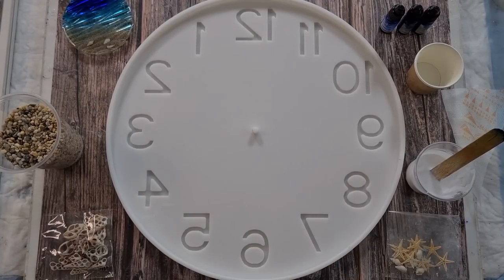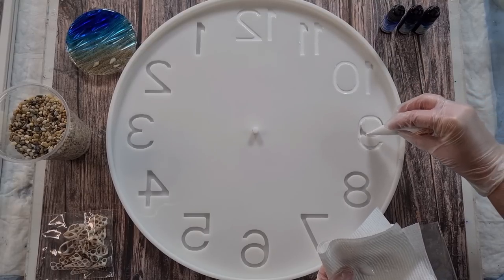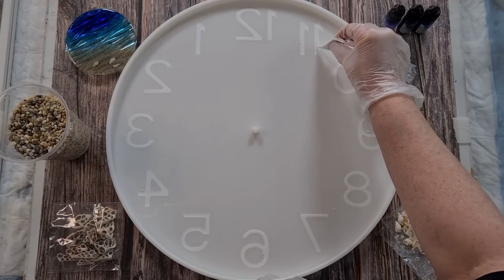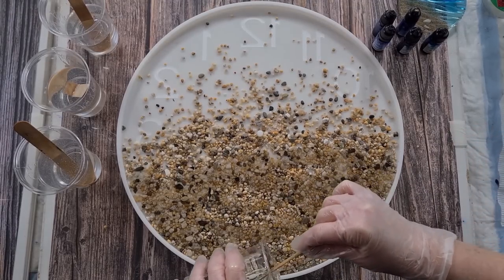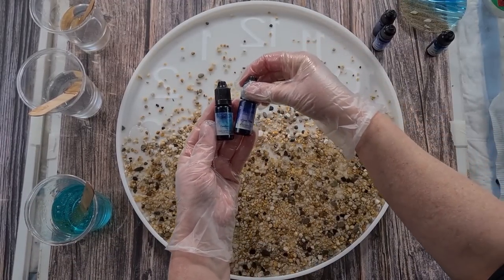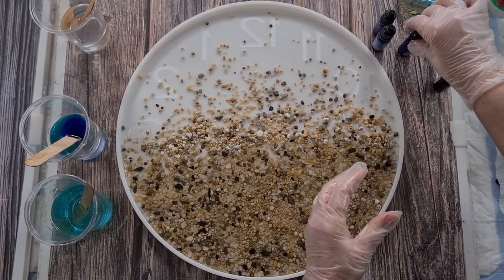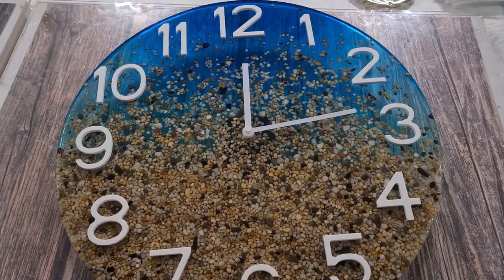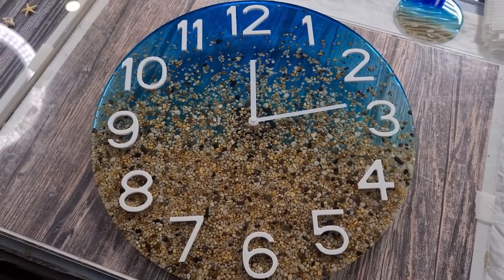#1492 Gorgeous Huge Resin River Pebble Clock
Resin beach clock
I used Platinum 360+ resin to make this gorgeous clock.